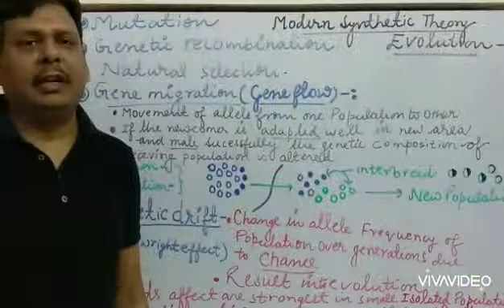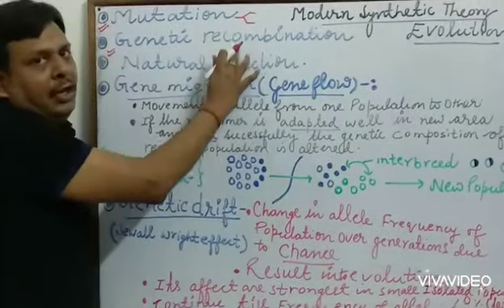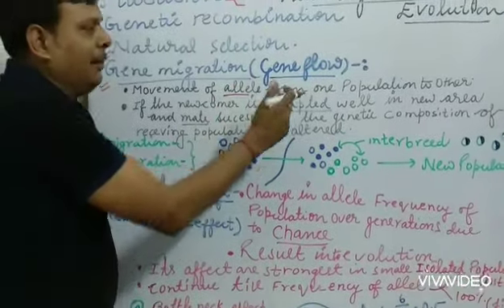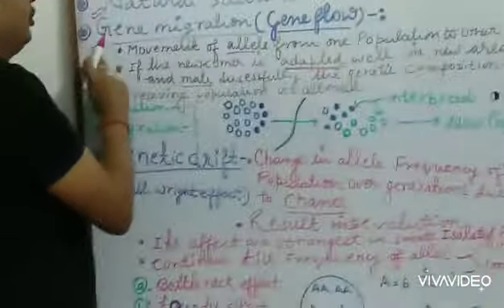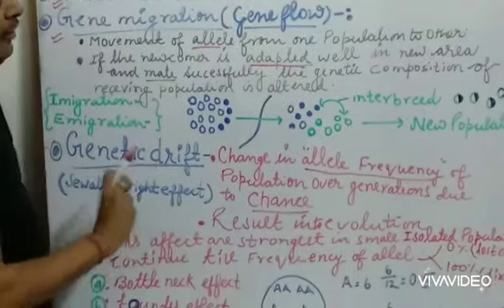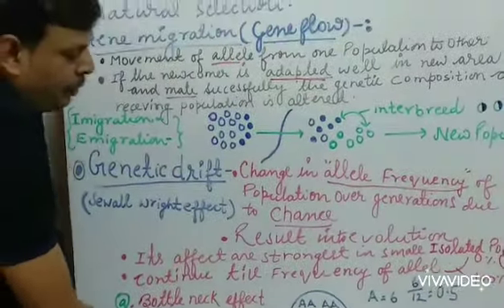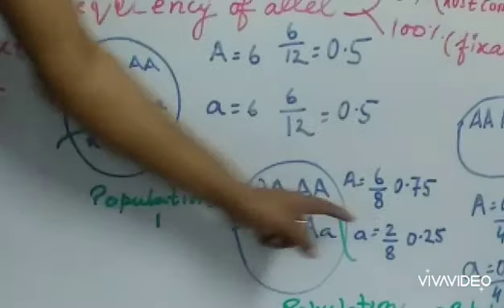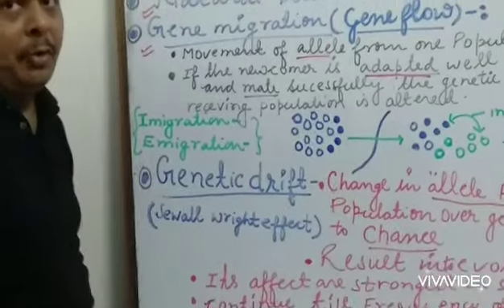Modern synthetic theory of evolution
Modern Synthetic Theory of Evolution. The Modern Synthetic populations of Evolution describes the merging of the Darwinian evolution with the Mendelian genetics, resulting in a unified theory of the evolution. Thistheory is also referred to as the Neo-Darwinian theory.
Tags - biology mnemonics, biology tricks, science
tricks, neet tricks, easy biology, ncert tricks, trickks
for aiims, neet, zoology tricks, botany tricks, plant
kingdom tricks, animal kingdom tricks, shortcut
biology, easy way to learn biology, jeev vigyan
tricks, important ncert notes, shortcut ncert, ncert
explain, neet 2020, neet notes, biology hindi tricks,
biology english tricks, biology mnemonic book, aman
agarwal, important points, important lines, out of
ncert, important mcqs, JIPMER biology, icar, biology
tips, important questions, tich tach, Trip, tukka, easy,
fast revision, zantu vigyaan, alisi, fes, uite fasi,
tet, ssc, railway, technique, pneumonic .ncert figure
trick, ncert diagram easy, ncert neet biology trick,
easy way to learn ncert biology, 11th & 12th class
ncert, cbse, up board, icse, aipvt, complete ncert
biology revision, best channel for biology, neet, top
channel, chemistry,physics tricks , shortcut, biology
most expected questions, most important questions,
with explanation, 2020, AllMS 2020, NEET 2020,
JIPMER 2020best neet questions, best website,
best test series, best question set, best mcqs set,
best question test series, best coaching, best online classes.#

And comment which video you want for biology.#